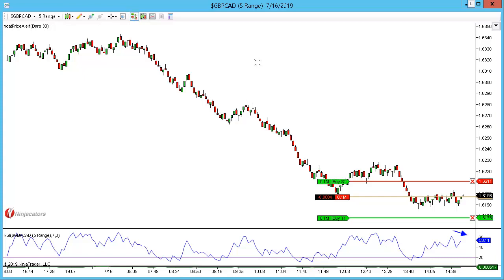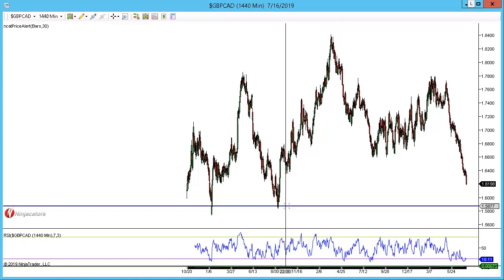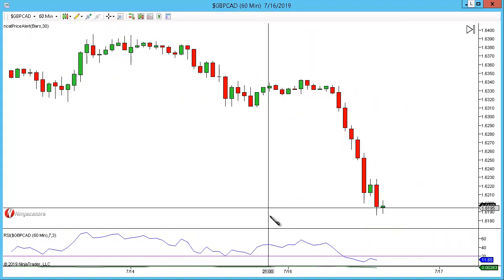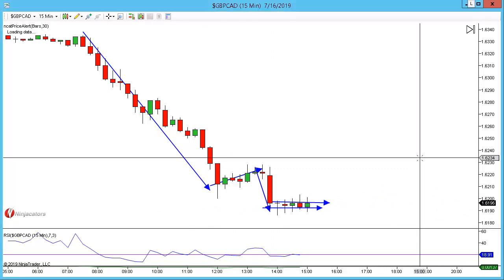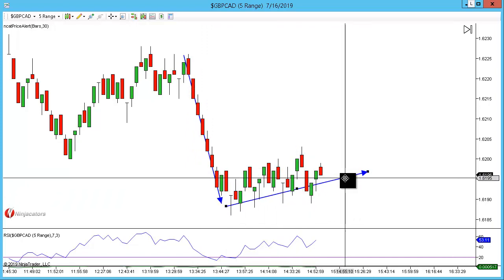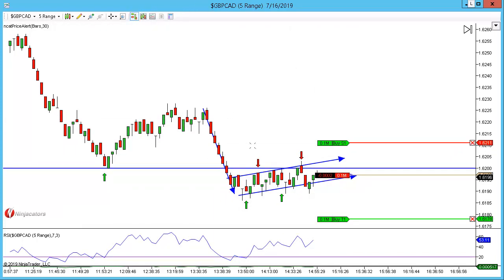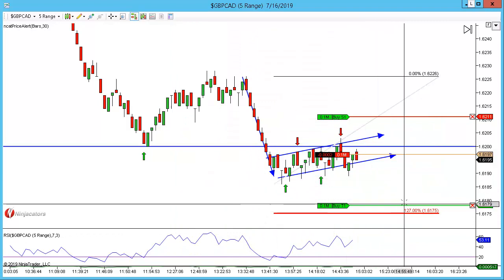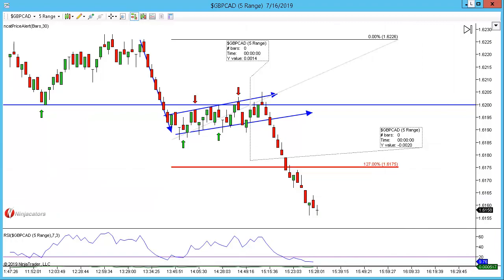GBPCAD Flag plus 19